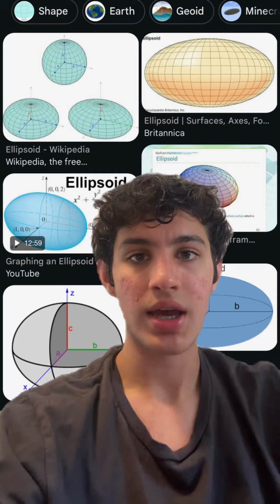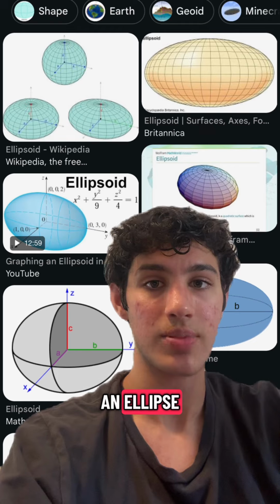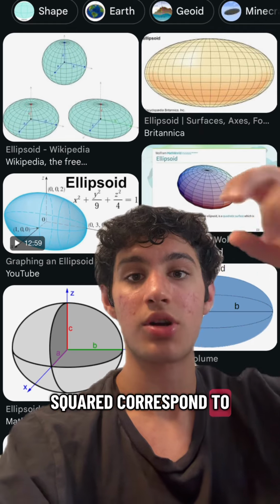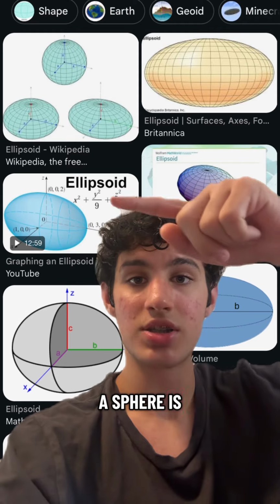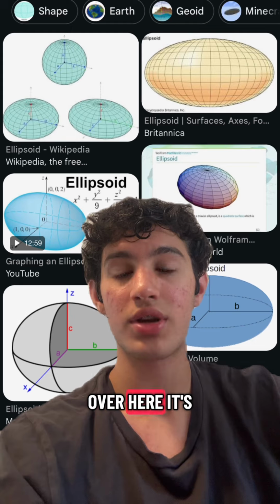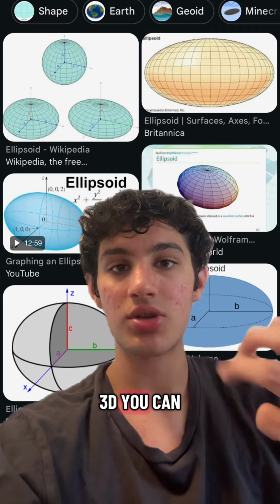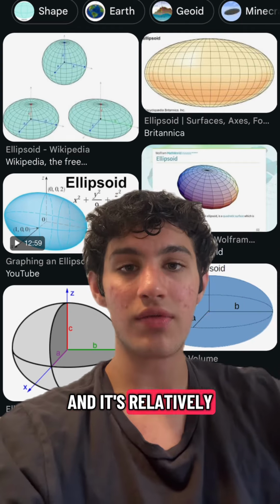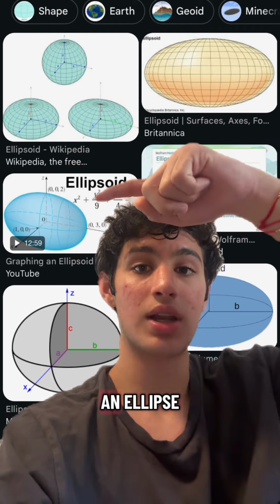What’s the formula for the volume of an ellipsoid?